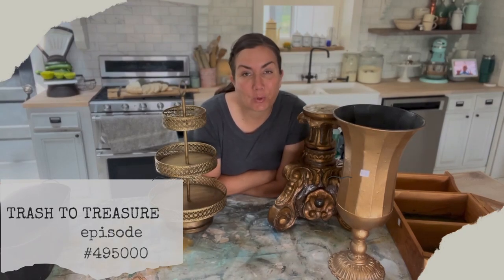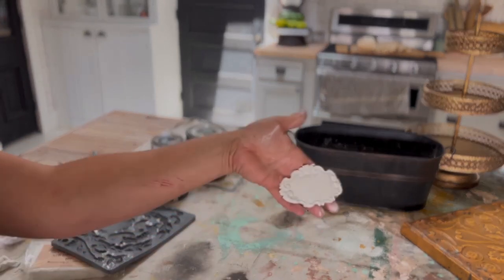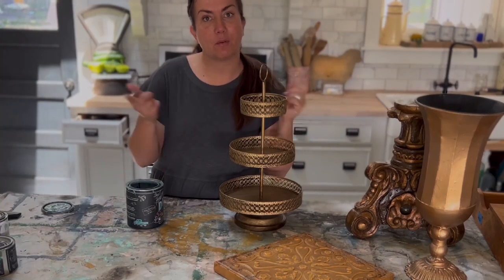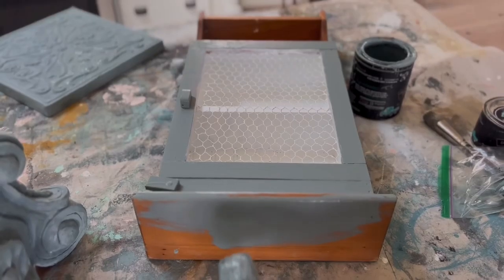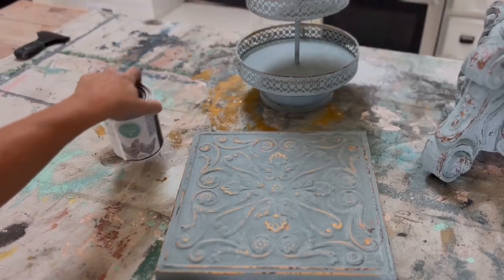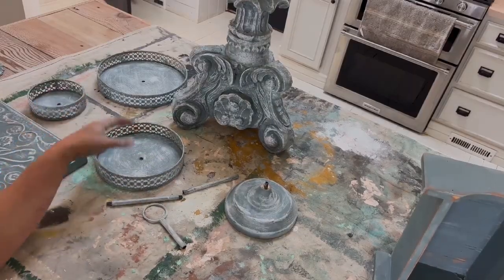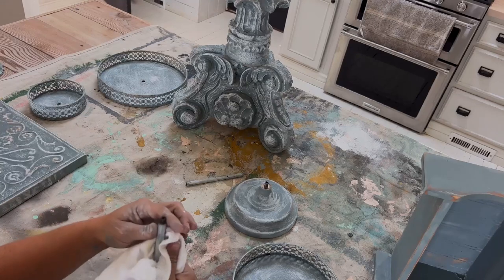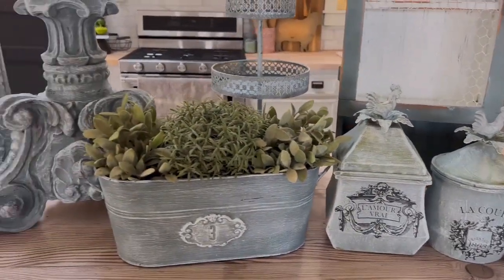Trash to Treasure - How to make money painting thrifted finds - Home Decor on a budget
Jami Filmed, starred and edited this video - Sorry if its not great I am learning.  Zeb was busy making craft kits. Want to purchase my thrift flips?